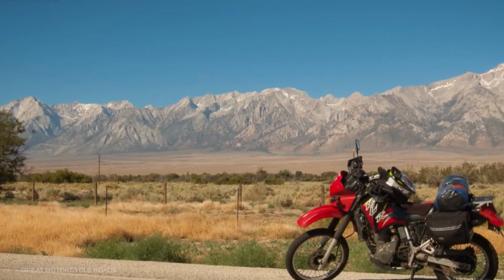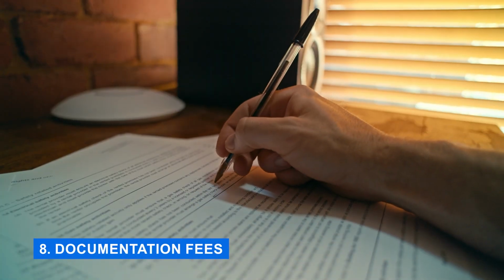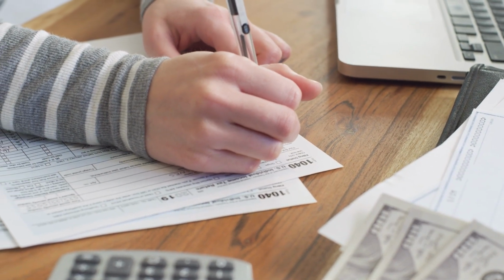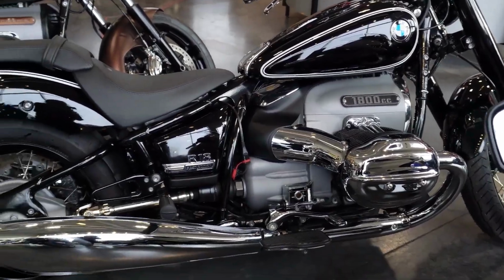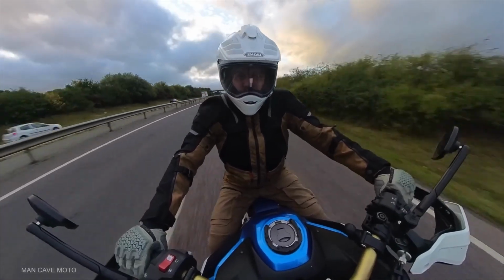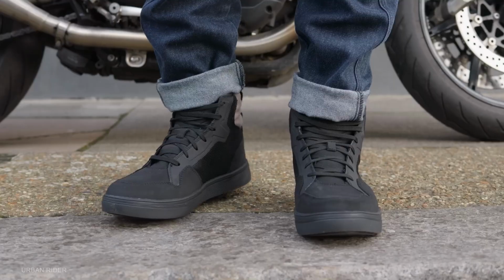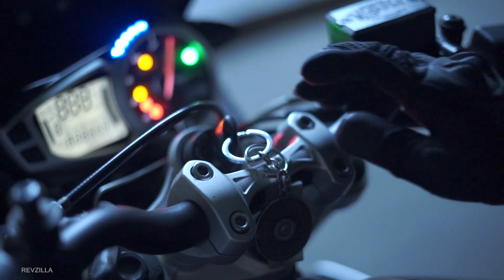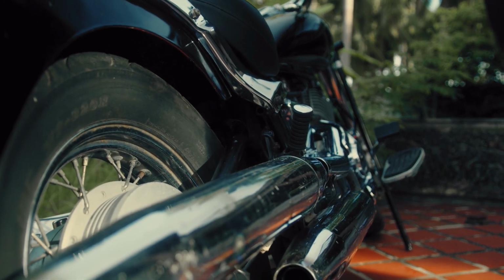9 Hidden Costs of Buying a Motorcycle (Avoid Them Now!)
You think that $10K motorcycle is all you’ll pay? Think again. From surprise freight charges to $1,000 “paperwork” fees, dealerships are hiding major costs in plain sight. If you want to avoid getting burned, here are 9 hidden expenses that'll blow your motorcycle budget wide open.